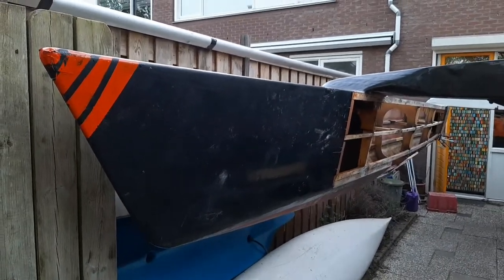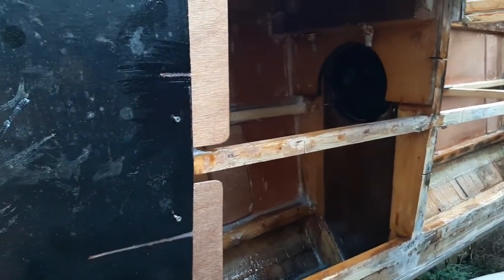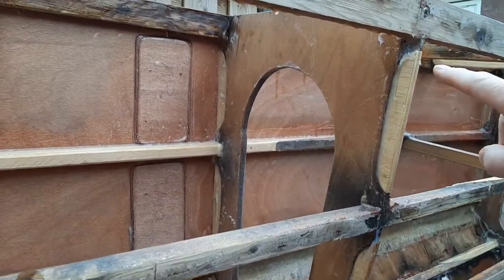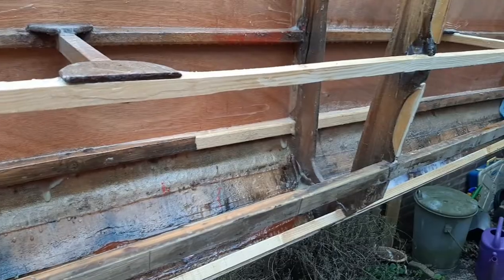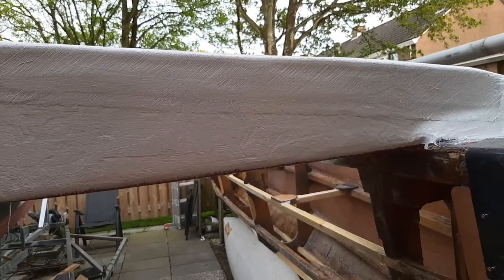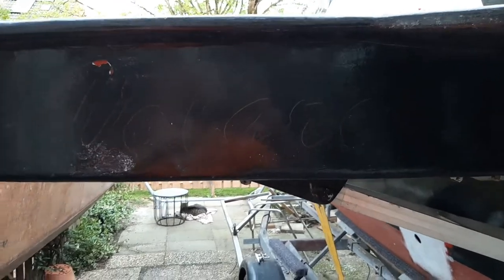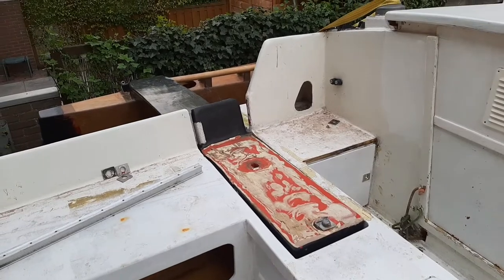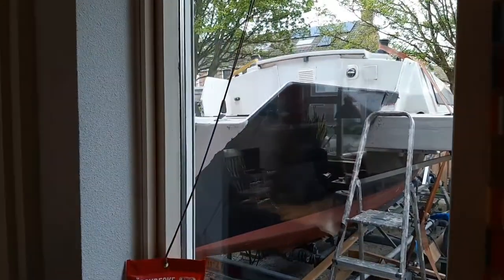April 2022: A trimaran in the back yard.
Walk through of the work that has been done since the last video. The rear beam received some extra TLC, the starboard outside float skin was replaced, the starboard inside float framing has been fixed etc.